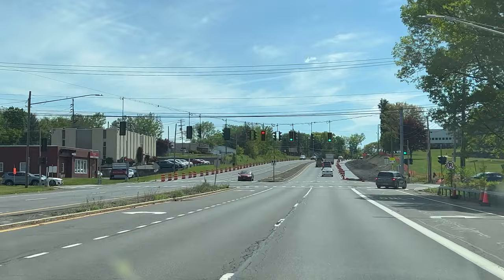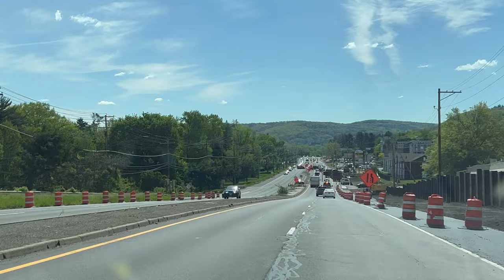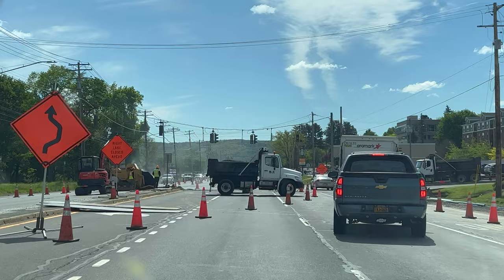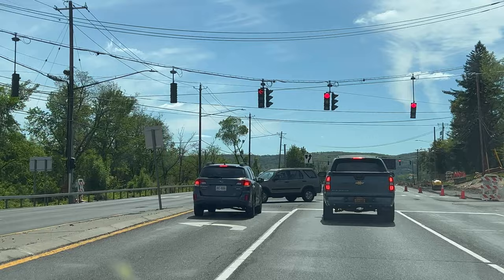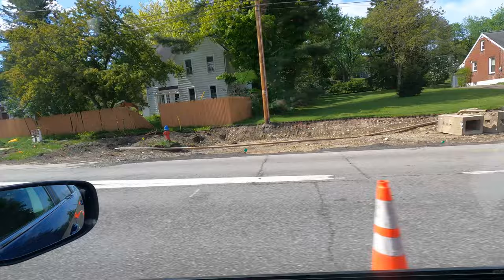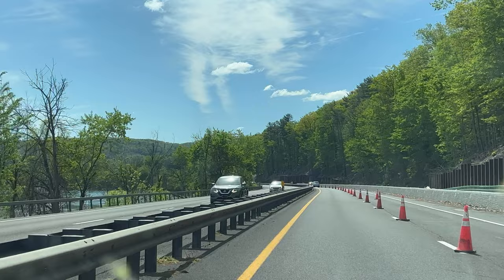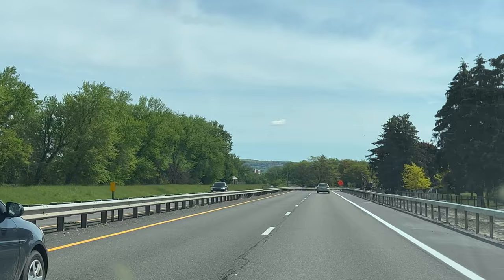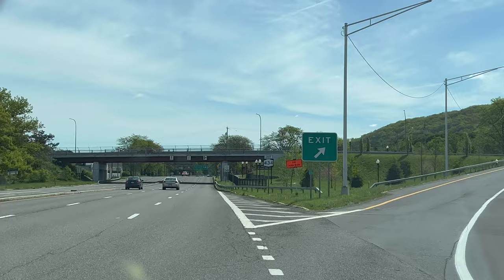434 Greenway Path Project Update - May 2022 - BU to Downtown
Come take a look at the progress on the New Greenway path project to connect Binghamton University to downtown Binghamton.